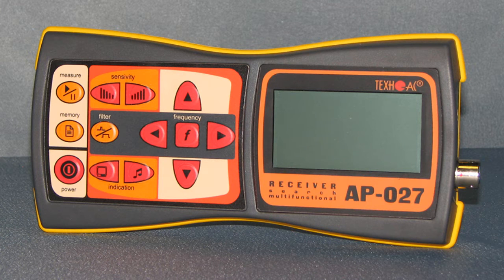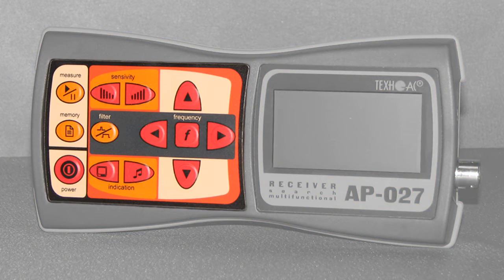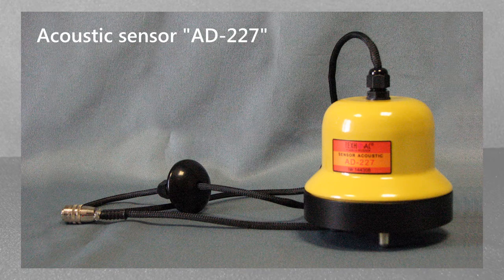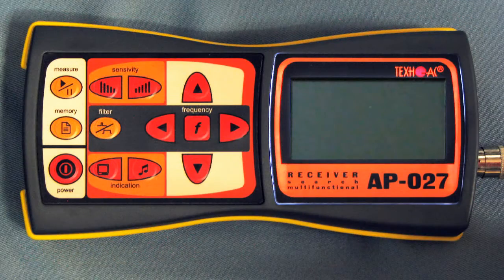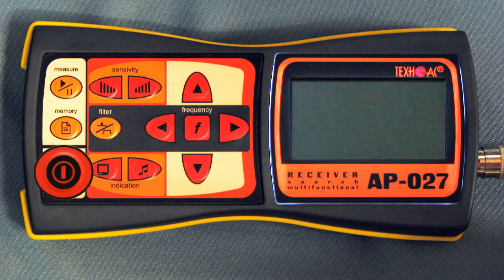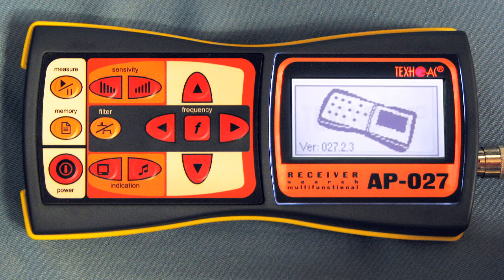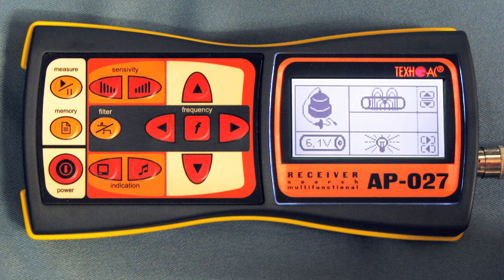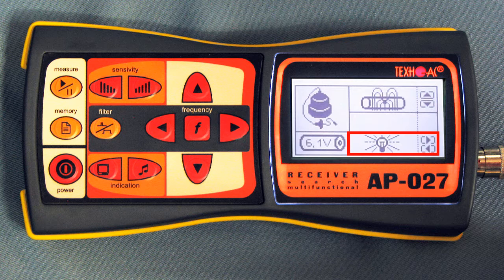AP 027 - multifunctional utility location receiver controls explained.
This video shows hows controls of multifunctional digital utility location receiver AP-027.
This device is used for location of pipes, cables and cable faults. It can do almost any utility location job with external sensor connected to it.